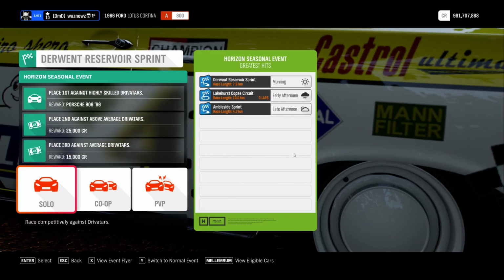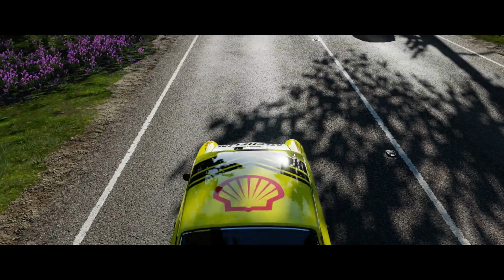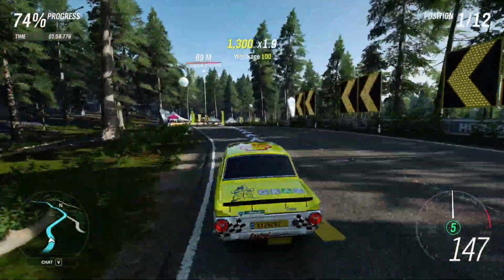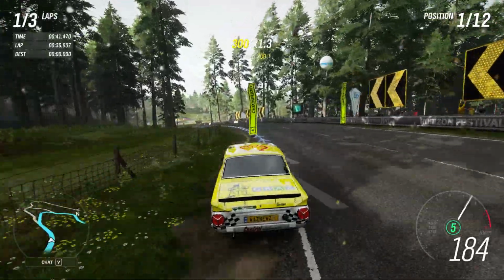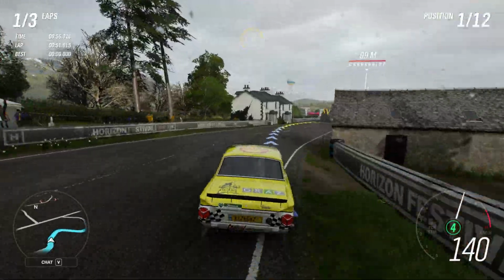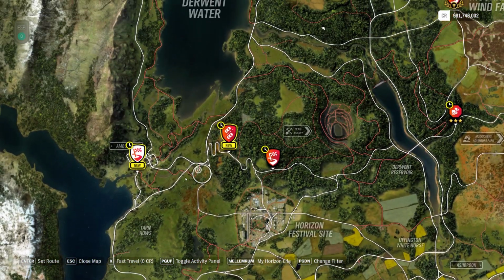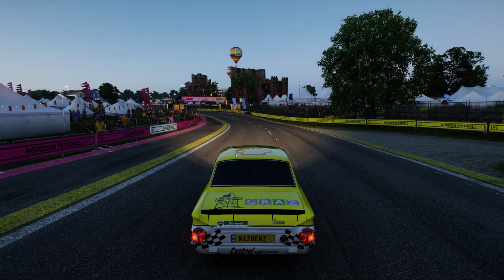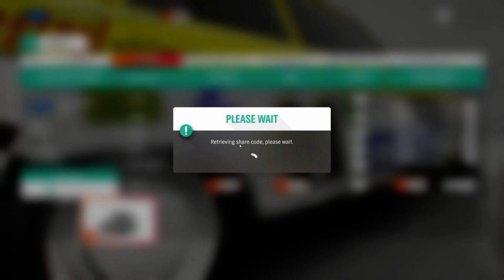Forza Horizon 4 - Series 25 - Spring - Greatest Hits - With Tune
Using The 1966 Ford Lotus Cortina
Paint Share Code: 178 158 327